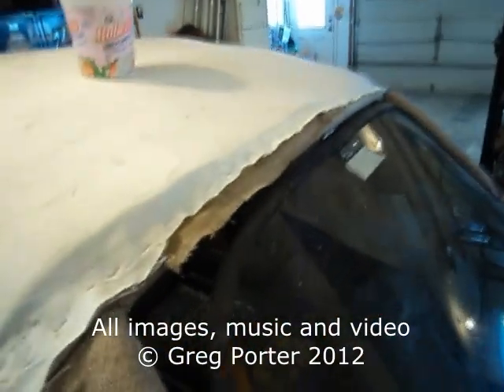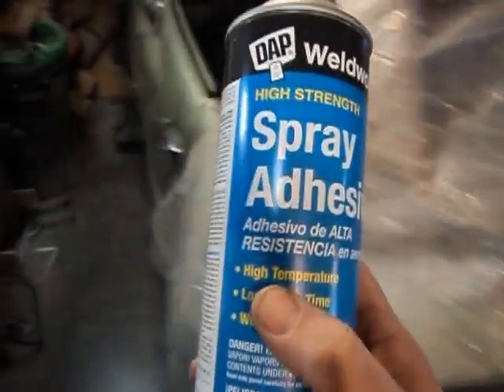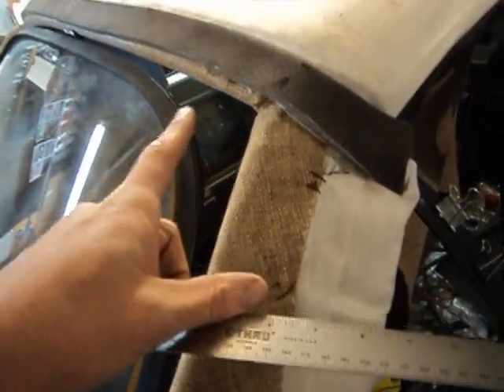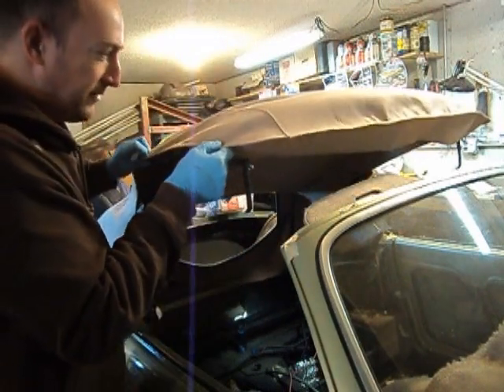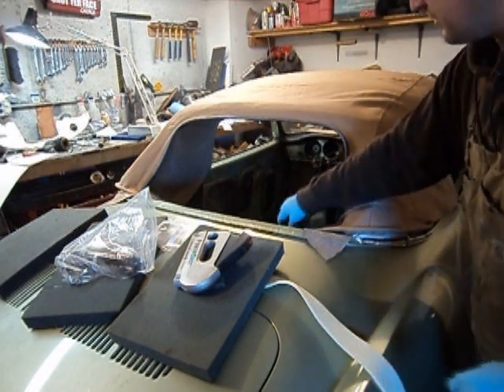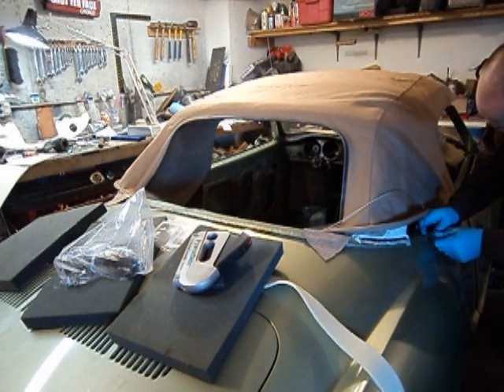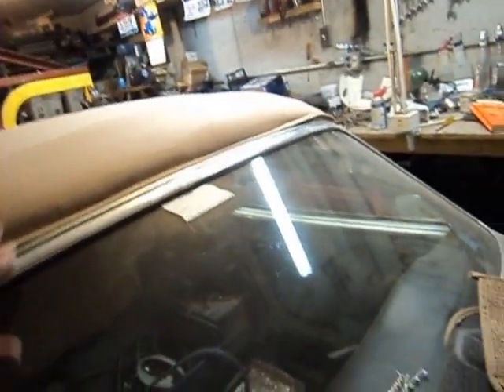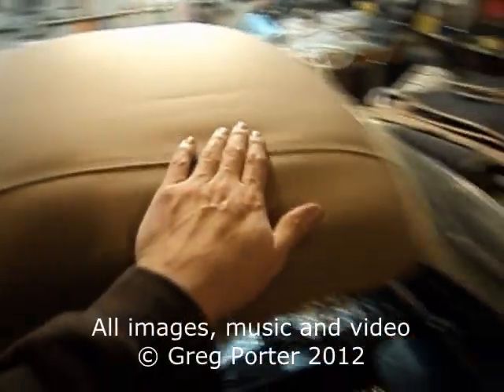Karmann Ghia - Convertible Top Installation - Part 4 - Outer Canvas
It been a long time since the last video on the install (September 2012 to be exact).  The top arrived from TMI by way of HOG and this video shows the installation of the canvas top onto the headlined and padded frame.  I will have one more video in this series showing the finishing touches and adding all the necessary seals around the windows.